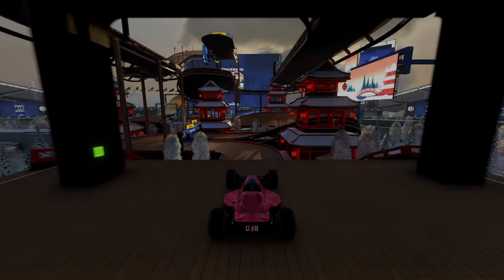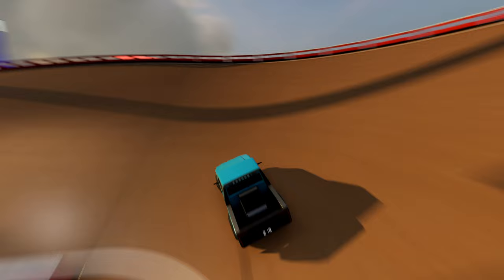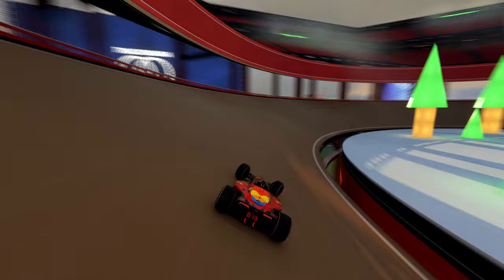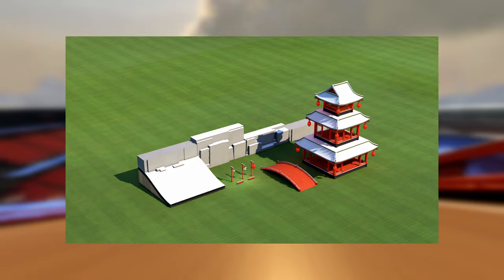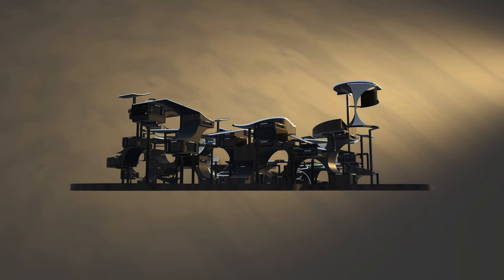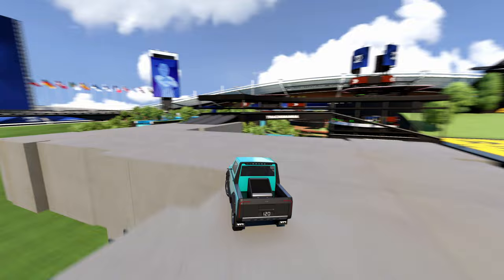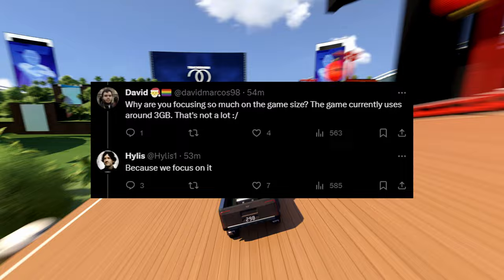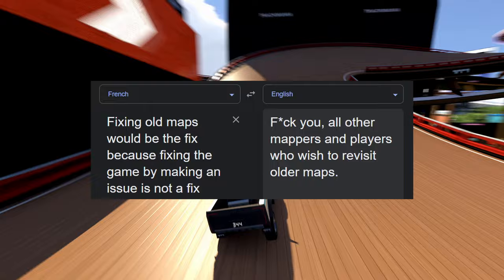The Update That Broke Trackmania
Hopefully nadeo manages to find a good solution to the issues, because I want to be able to enjoy all maps, even in the future. I am staying positive and will be enjoying the things that are not broken in the meantime! :D

Karlberg